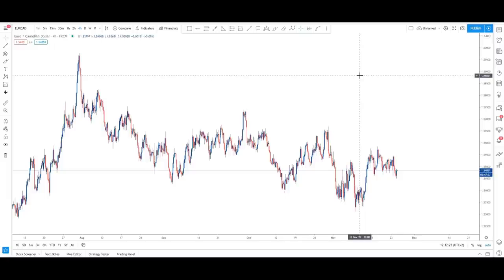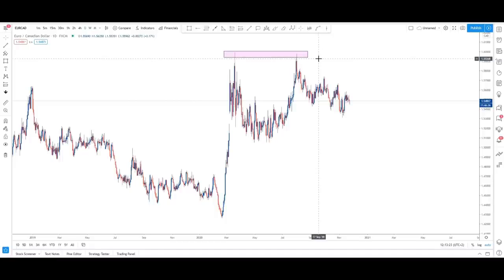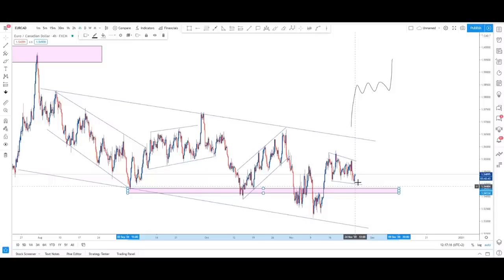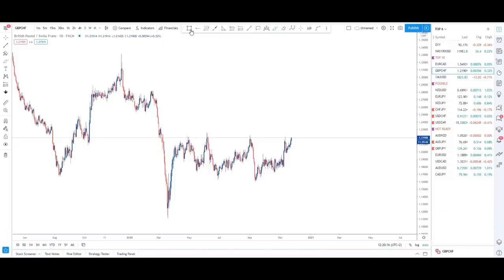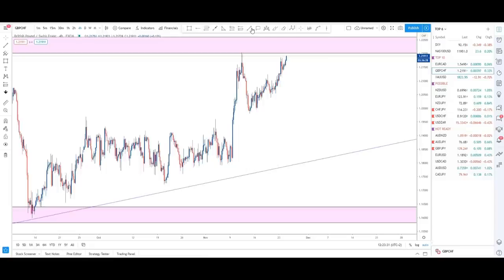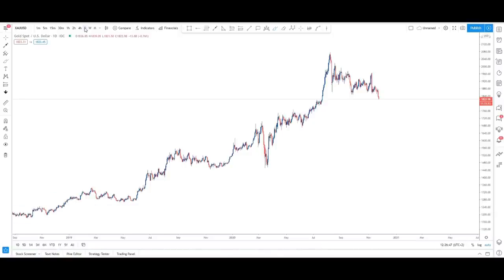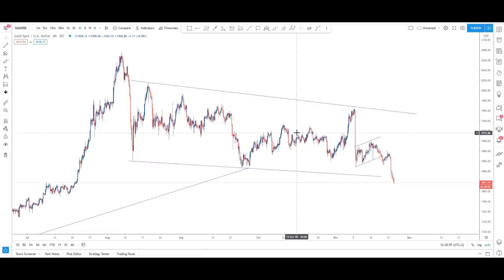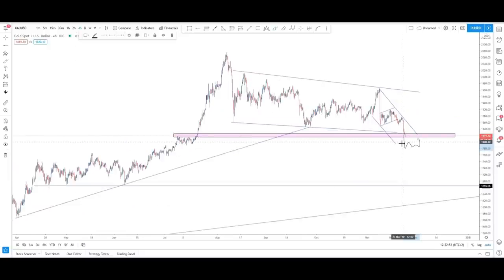Forex Analysis UPDATES 2020 EURCAD, GBPCHF & GOLD XAUUSD -Forex Life Style